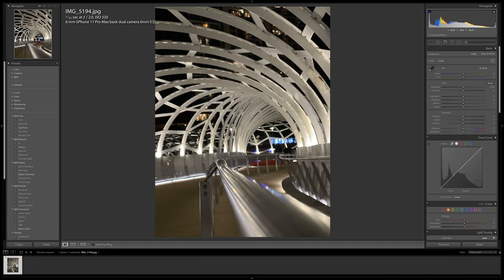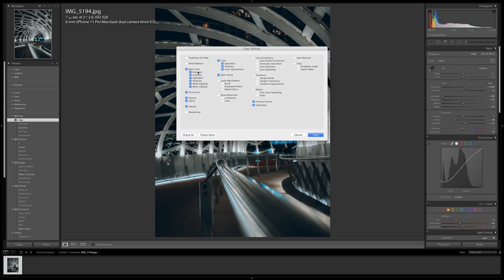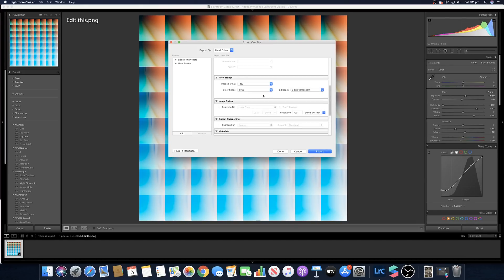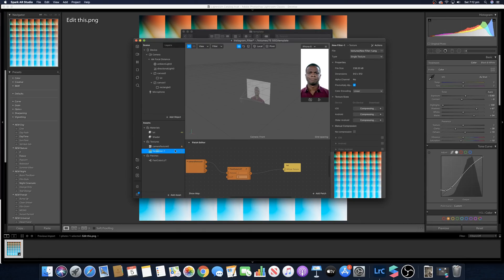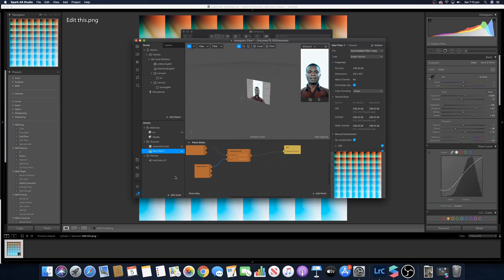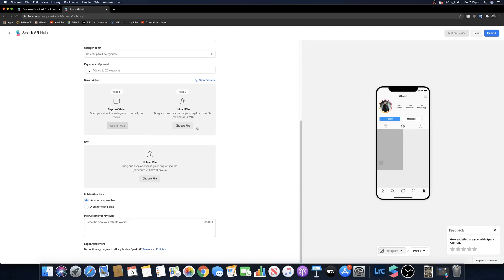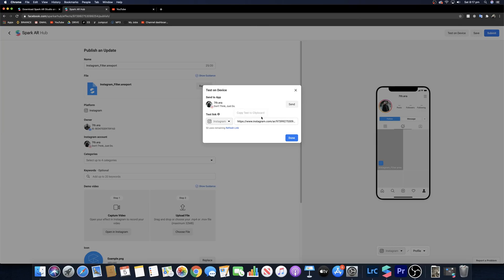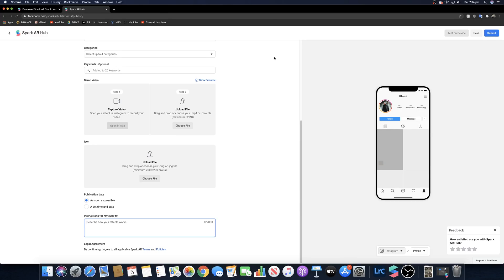How To Turn Your Lightroom Presets Into Instagram Story Filters.